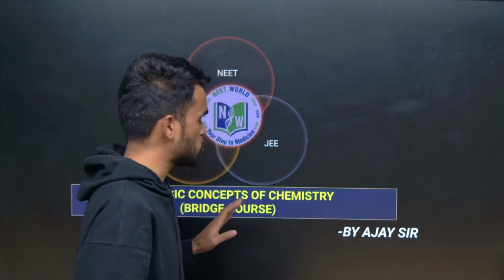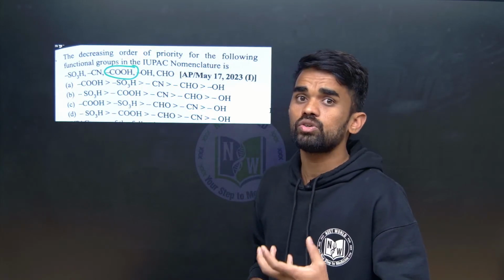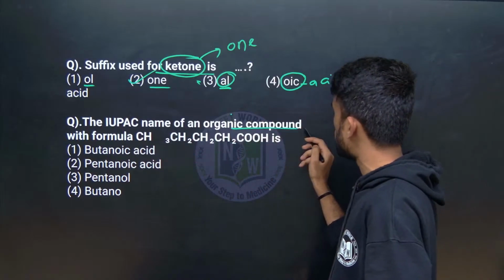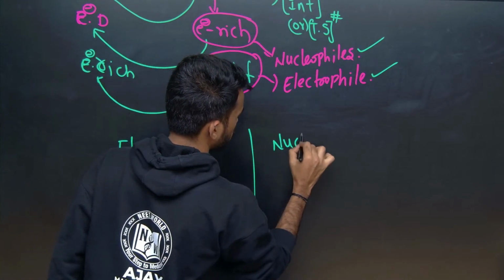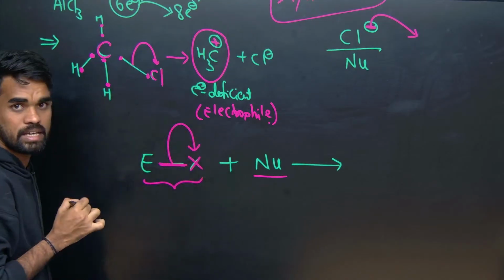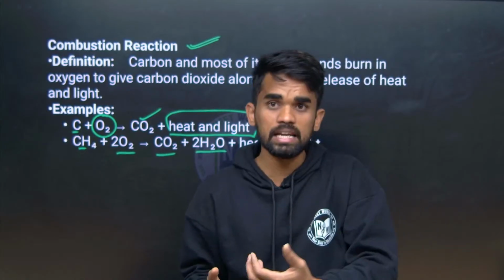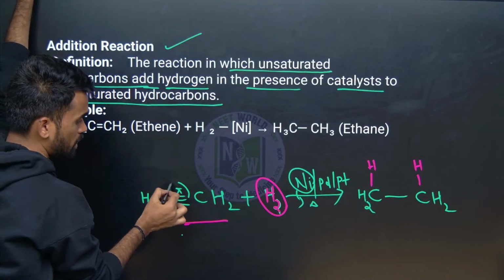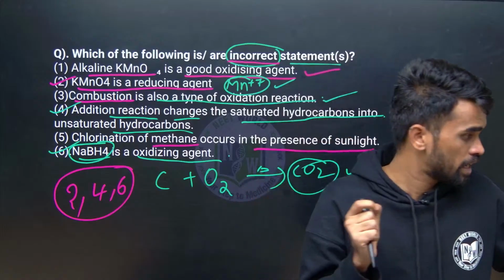Organic Reactions Simplified 🔥 | NEET 2026 Bridge Course | Ajay Sir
📲 Join Us on Telegram for Notes, Updates & Doubt Support:
🧪 NEET 2026 BRIDGE COURSE – ORGANIC REACTIONS
📘 Topic: Understanding the Terms & Basic Approach
👨‍🏫 Faculty: Ajay Sir
🎯 Subject: Chemistry

Get ready to unlock the secrets of Organic Chemistry! In this NEET 2026 Bridge Course session, Ajay Sir breaks down the most confusing part of chemistry — Organic Reactions — in the simplest way possible.

This session covers:
✅ Fundamental terms used in Organic Chemistry
✅ Different types of organic reactions
✅ How to approach reaction mechanisms
✅ Strategy to remember conversions
✅ Basic understanding for higher-level NEET prep

Perfect for beginners and students struggling with organic chemistry, this class lays the foundation you'll need to ace questions in the actual NEET exam!

At NEET World, we don’t just teach – we mentor, guide, and inspire students to achieve their dream of becoming future doctors. Whether you're in a foundation phase or starting your NEET journey, NEET World is your trusted academic partner.

Live & recorded sessions by top educators

NCERT-aligned NEET curriculum

Personal mentoring and doubt support

Regular mock tests and feedback

Join thousands of successful aspirants and take the next step with confidence.

👨‍🏫 About Ajay Sir – Organic Chemistry Maestro
Ajay Sir is a dynamic Chemistry faculty at NEET World, known for his crystal-clear explanations and energy-packed sessions.
His expertise lies in:

Breaking down complex organic reactions

Building strong basics for mechanism-based questions

Helping students overcome fear of organic chemistry

Providing exam-cracking tips and tricks

His teaching not only boosts marks but builds lasting confidence in Chemistry.

👨‍🔬 Students love Ajay Sir for his relatable examples and easy-to-grasp style – a true game-changer in organic chemistry prep!